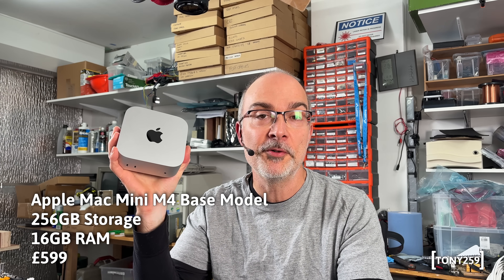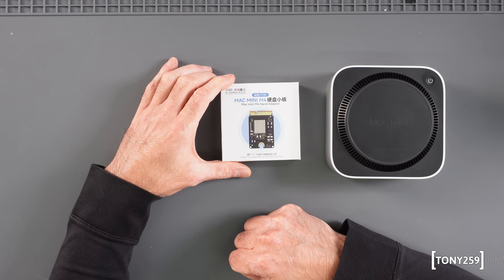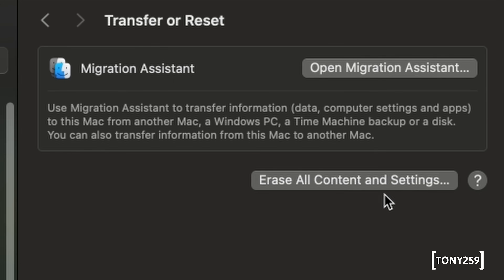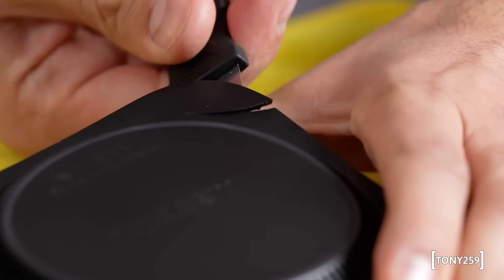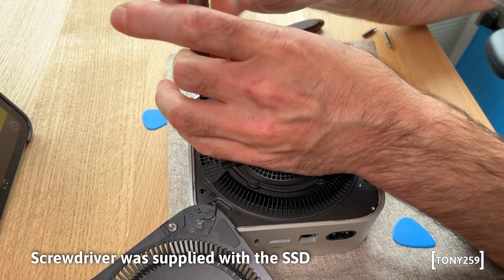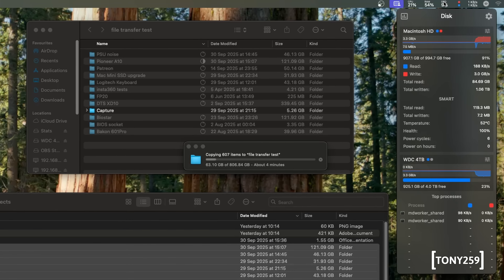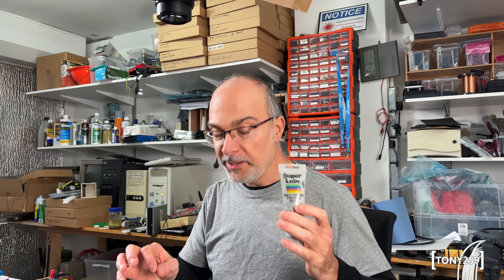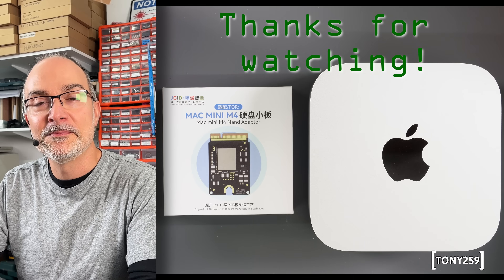CHEAP AliExpress SSD for Mac Mini M4? (Yes, I BRICKED it!)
Plastic picks

00:00 Intro
03:10 JCID 1TB module overview
05:17 Preparations and UNBRICKING!
07:35 Opening the MacMini
12:15 SSD installation and restoring
13:25 Benchmarks
15:44 Outcome and thoughts
17:57 Where to purchase
19:27 Outro